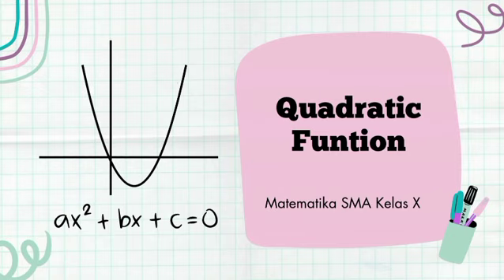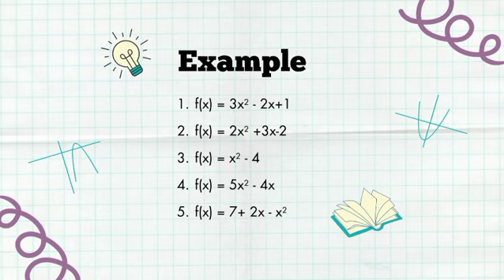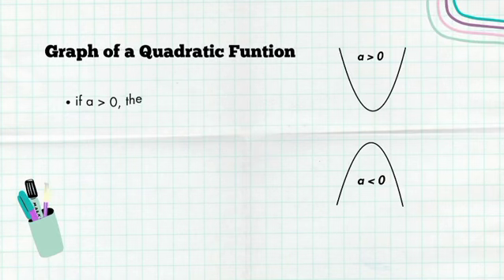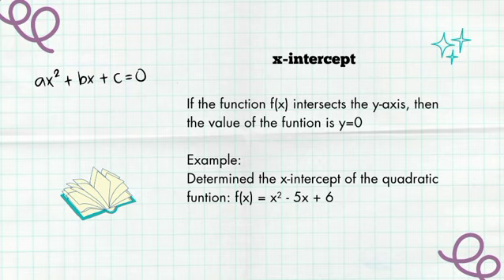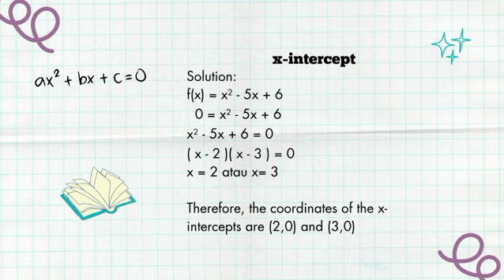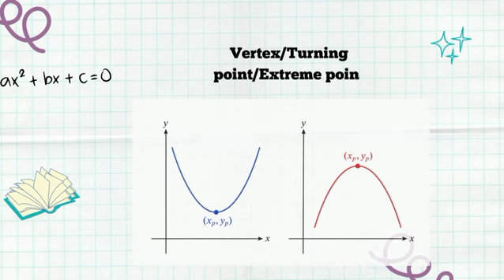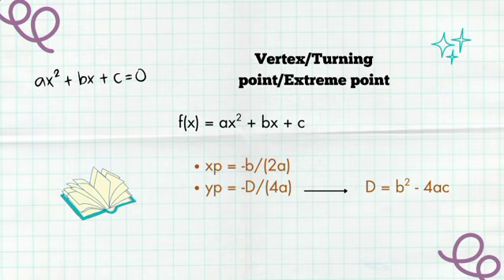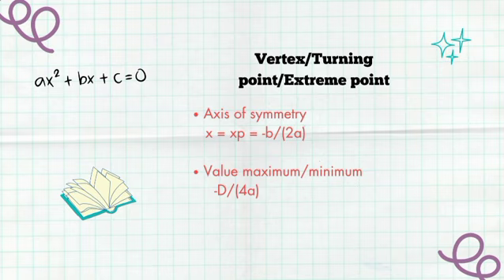28 Juni 2026